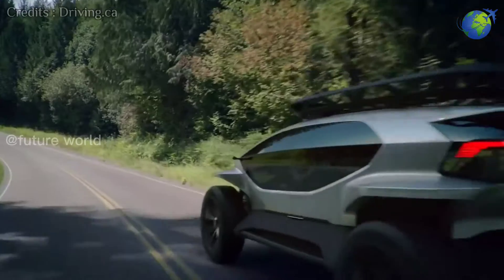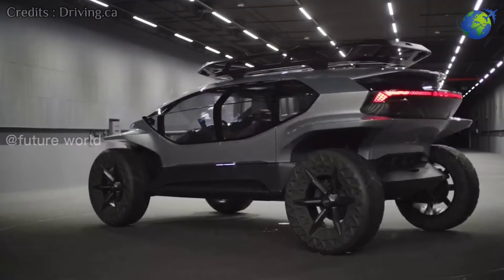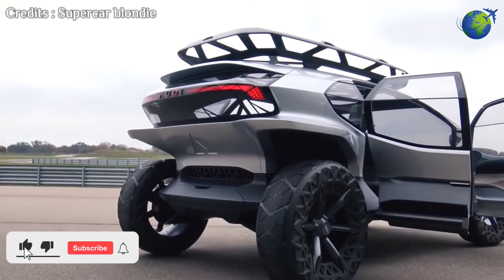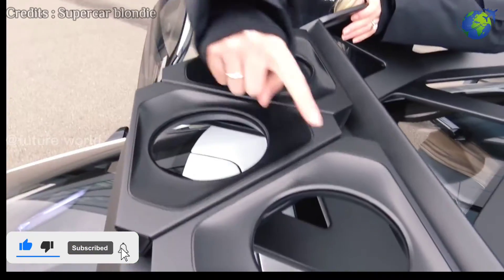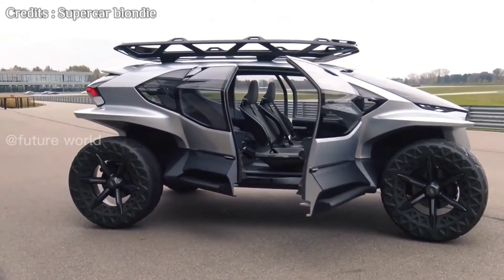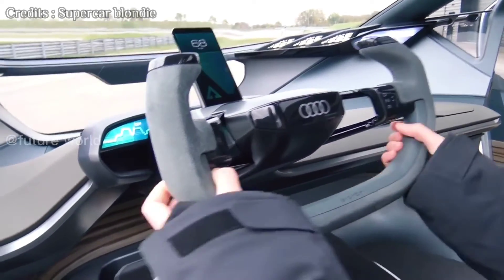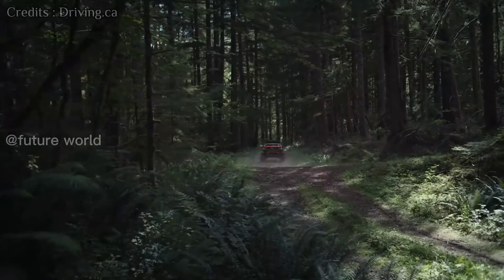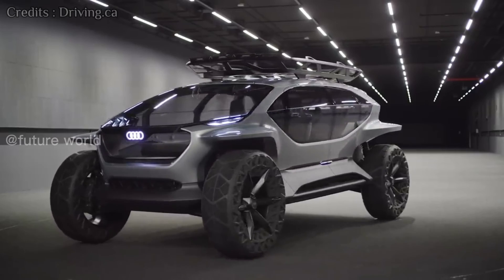Audi's super off-road vehicle 😯 | Audi AI Trailer